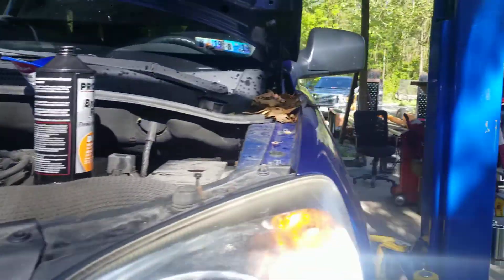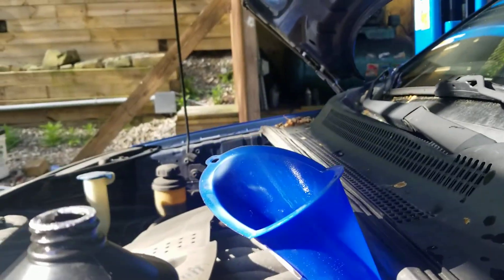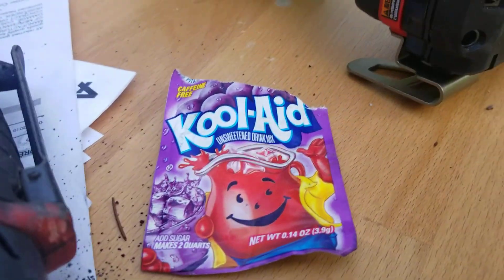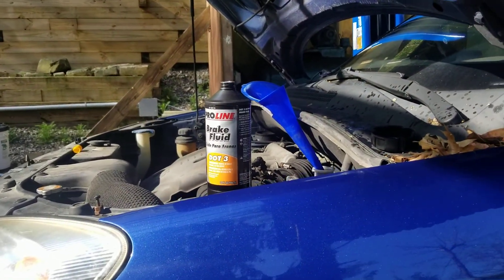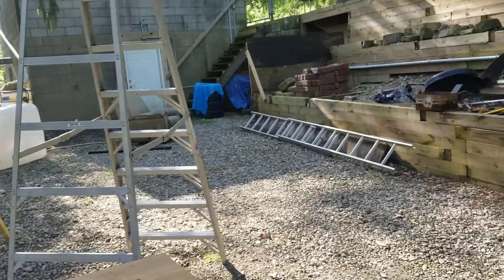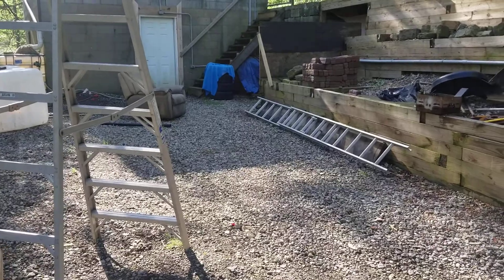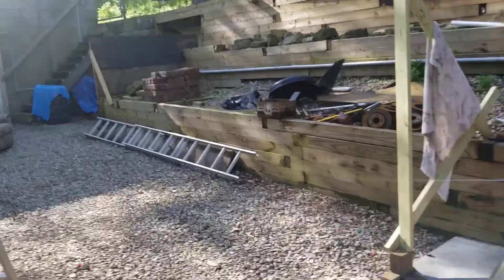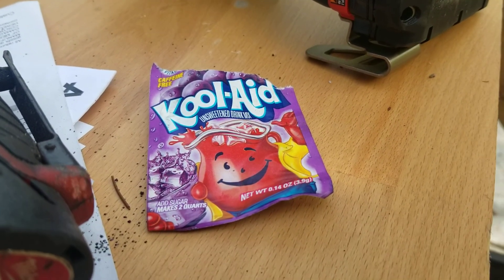Colored brake fluid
Auto service/repair